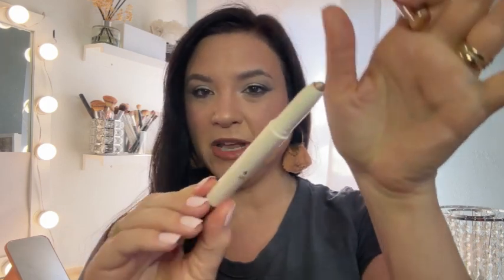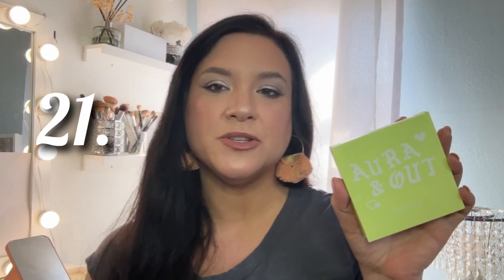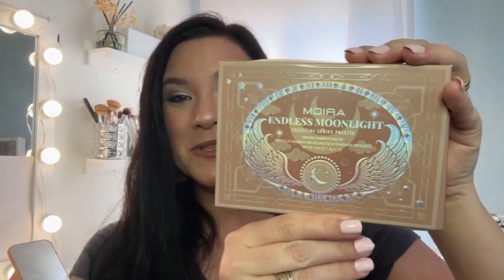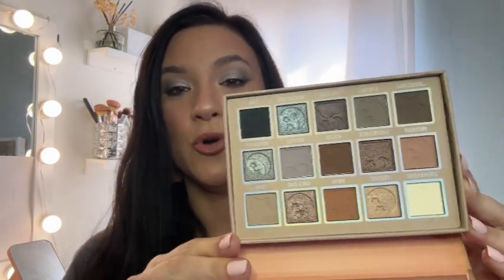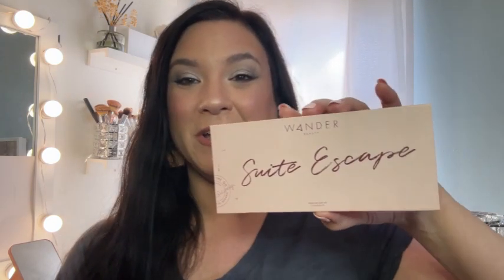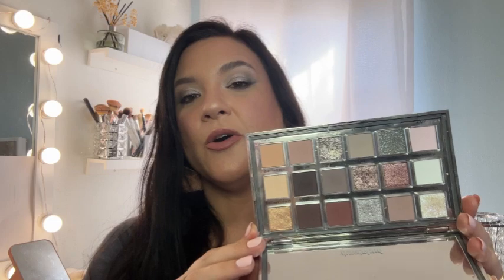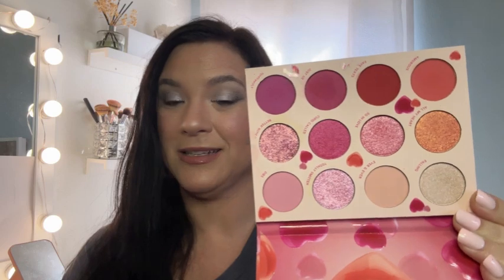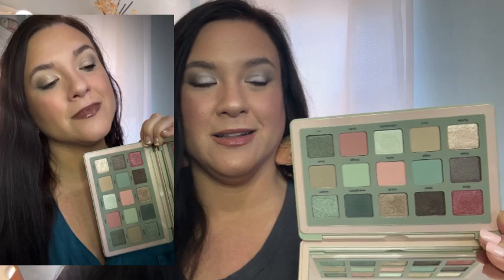FEBRUARY EYESHADOW RANKINGS: I Wore 25 Palettes & Here Are the Looks I Created With Them!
Hey beauties! My fave time of the month is here: sharing the eyeshadow palettes I wore for the month! We’ll rank them and share the looks I wore with each palette. This month included lots of palettes from Natasha Denona, Huda Beauty, Colourpop, Sigma, Nomad, Moira, Alter Ego and lots more!